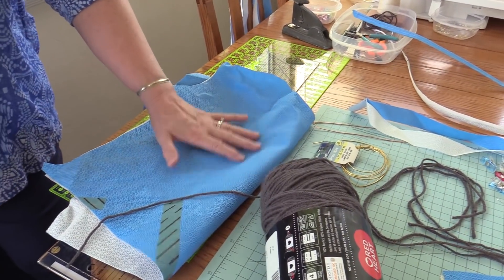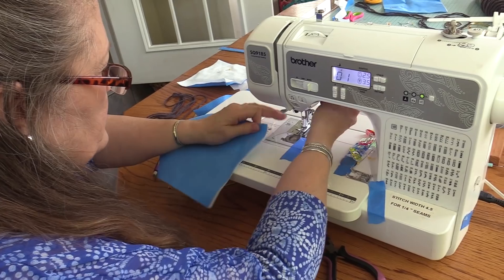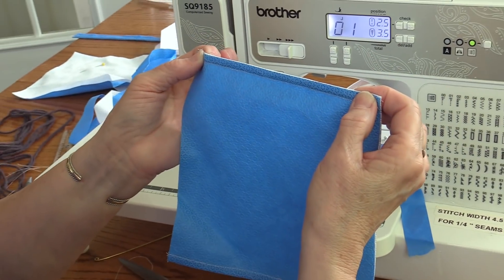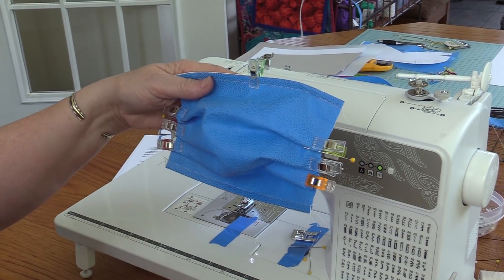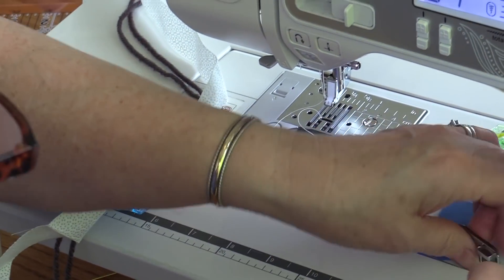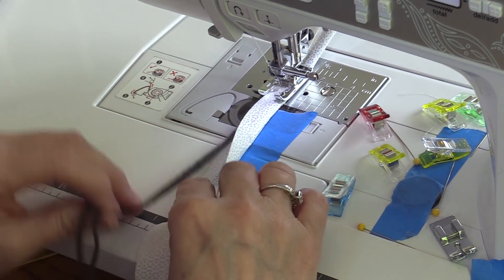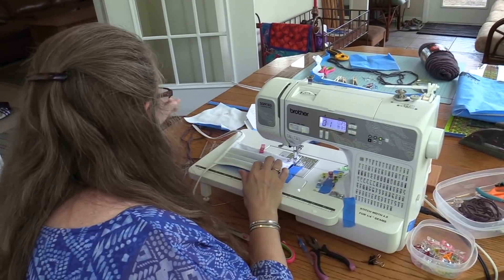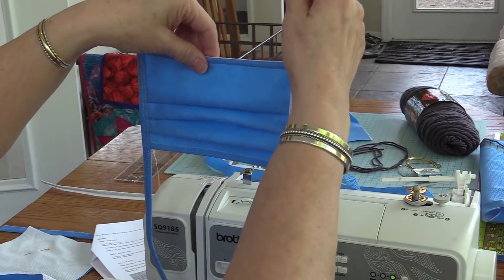Mask Alternate Sewing Instructions Prototype 1 UPDATE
*UPDATE - this is the updated version of the sewing instructions for mask prototype 1